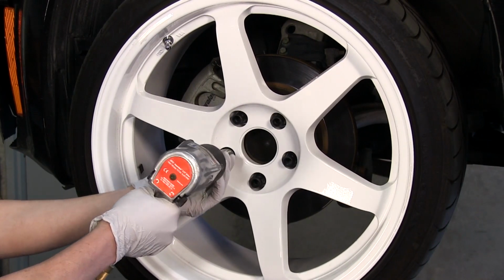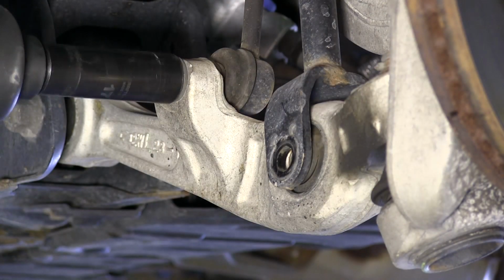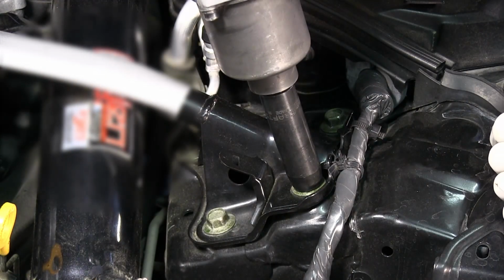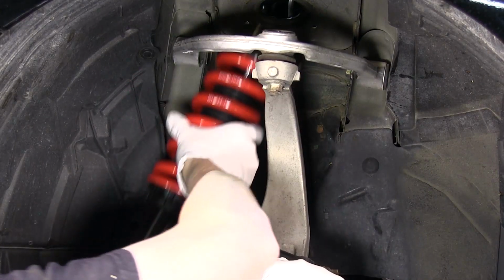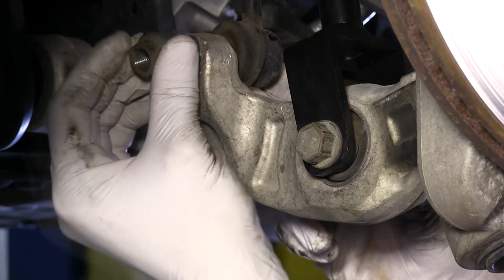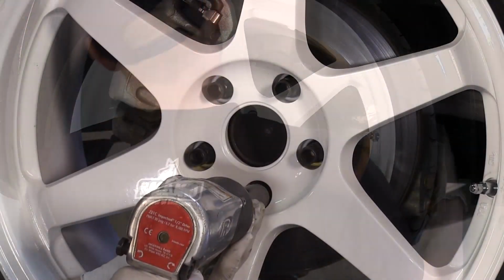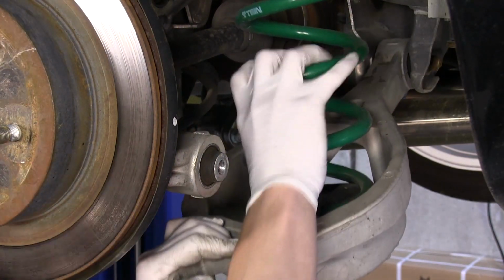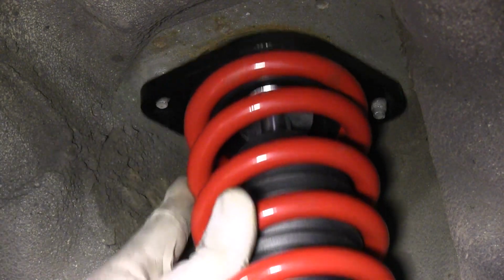How To Install Raceland Infiniti G35 Coilovers